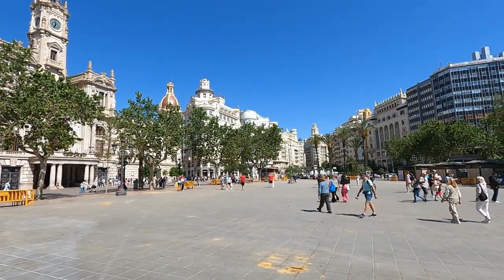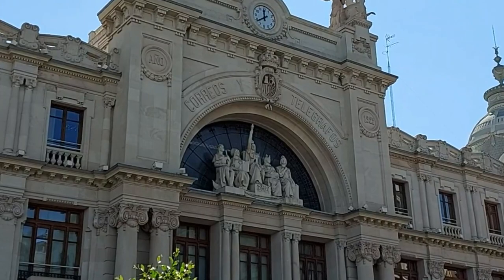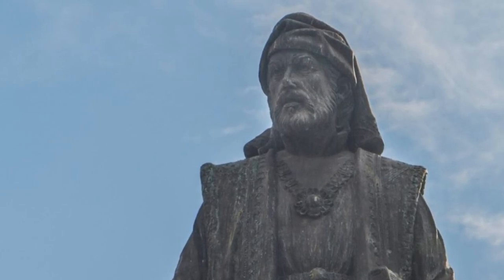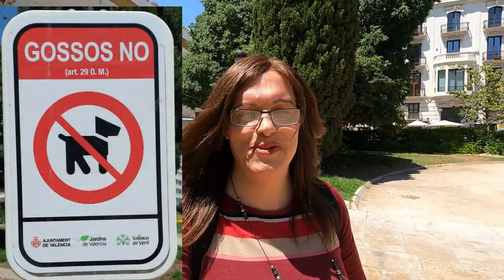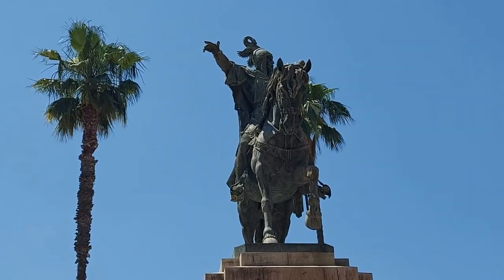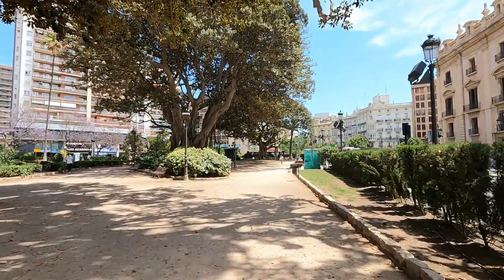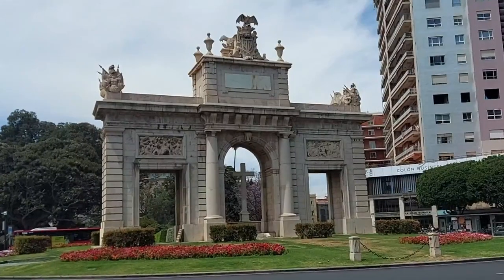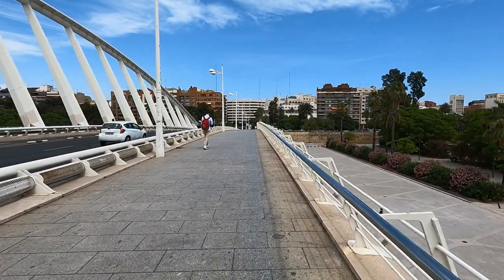Discovering Valencia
Valencia in spain is full of surprises. In this first travel series video, I walk through the city from Xativa metro station to the military museum. I discover a stature to Francisco de Vinatea in the Place de l’Ajuntament, and others to James 1st of Aragon an Antonio Munoz Degrain. I find the Porta de la mar and walk across The Turia to some more gardens, finishing at the military museum. There are so many things to do in Valencia and this travel series guide is the first in four episodes from my city break to Valencia.

0:00 – Intro
0:41 – Place de l’Ajuntament, Francisco de Vinatea
6:30 – Gardens, James 1st of Aragon
9:44 - Banyan trees in Valencia, Antonio Munoz Degrain
11:40 - Porta de la Mar, valencia
14:02 - Military Museum
15:23 - End credits

►Have you thought about sponsoring my channel by joining me as a member? This is where you will find exclusive videos and unseen clips, plus other benefits?

Other music from the YouTube audio library Other music from the YouTube audio library Sound effects obtained Soundbible, SoundFXnow, Mixkit, Pixabay and from the YouTube sound effects library with Visual effects from Movie Loops, Creative Studio and Pixabay.com Some photos shown are my own, whilst others have been 'borrowed' from the Internet including Google Maps and used in good faith for educational purposes under the term 'fair use' in order to help illustrate historical context.